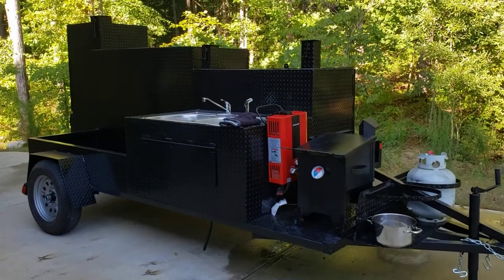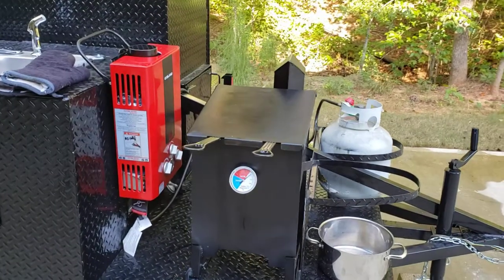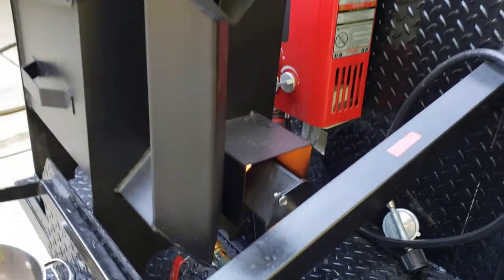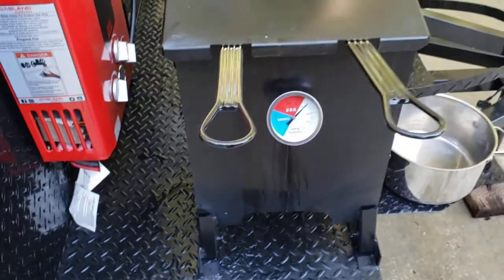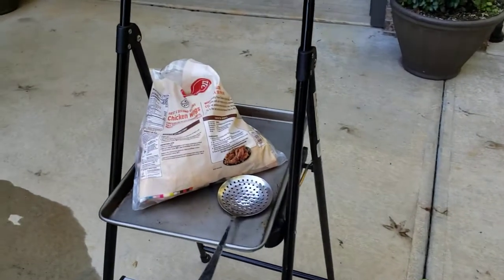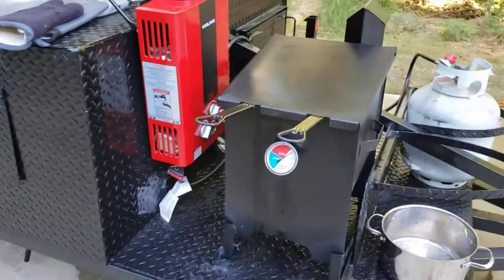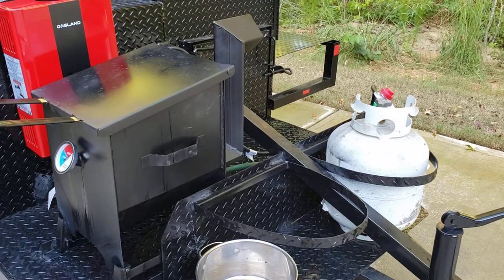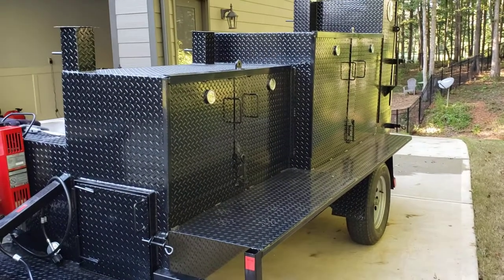Double stainless steel baskets deep fryer review chicken wings bbq smoker trailer for sale rentals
Double stainless steel baskets deep fryer review bbq Smoker grill trailers for sale rentals
French fries
chicken wings
Bbqsmokerpros.com